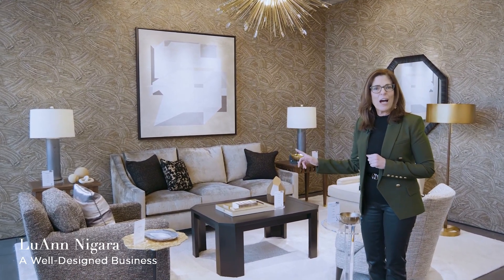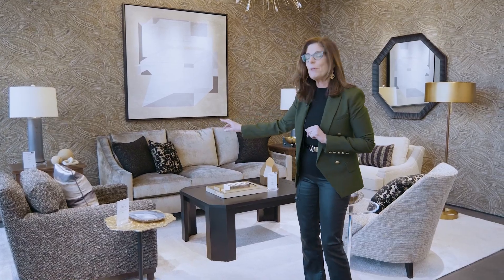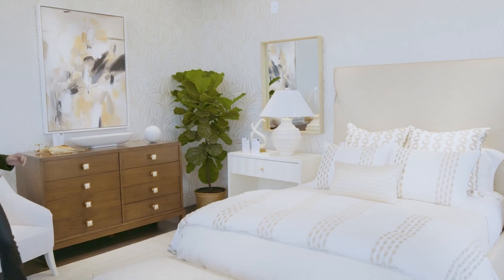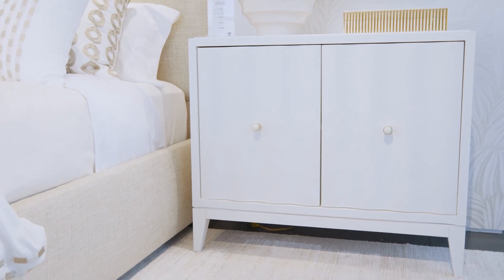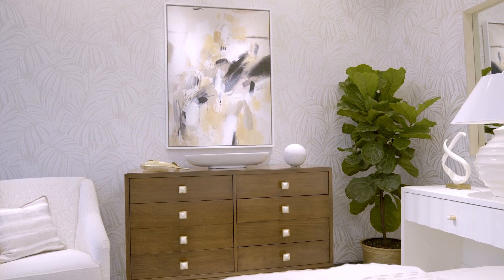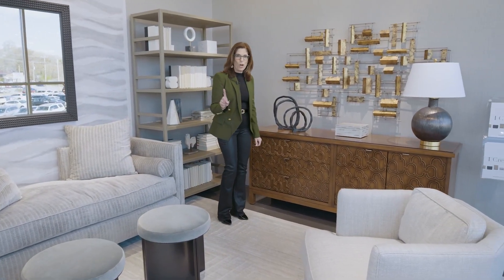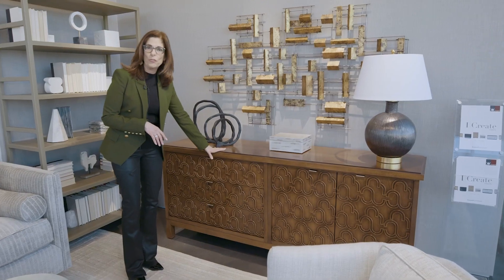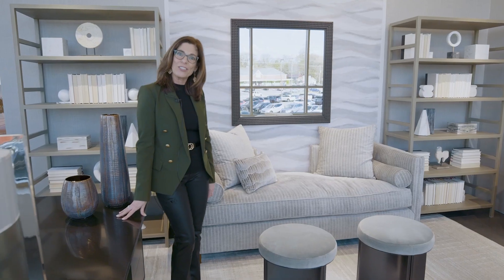ICreate | LuAnn Nigara